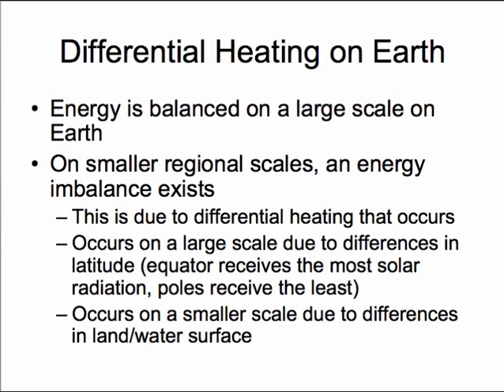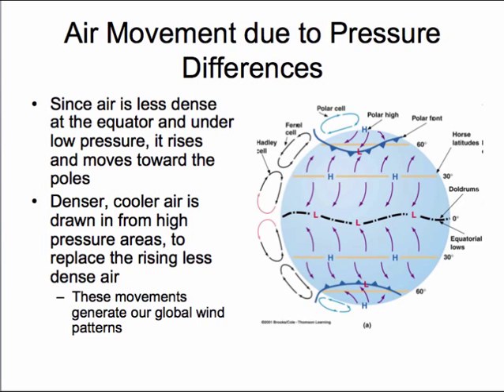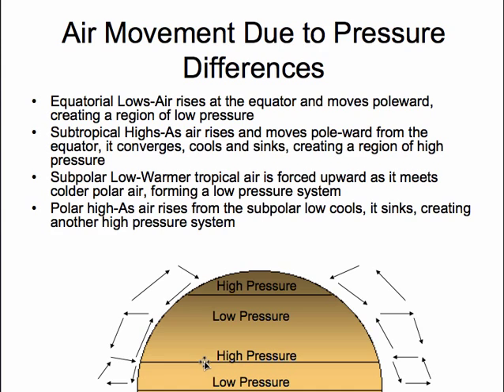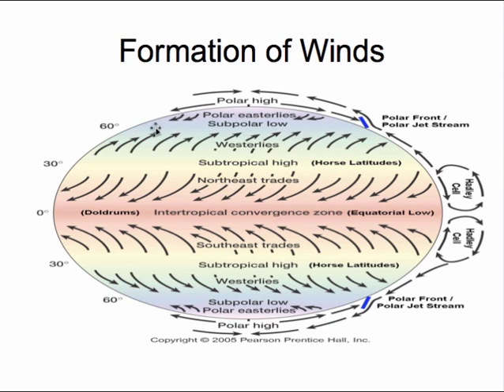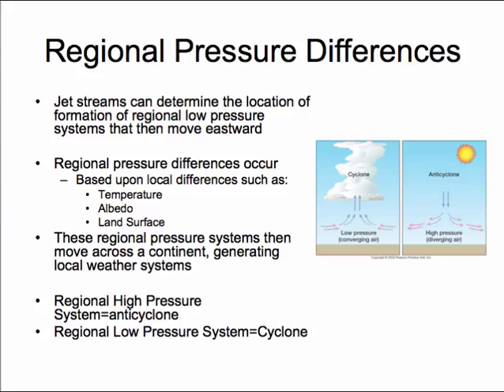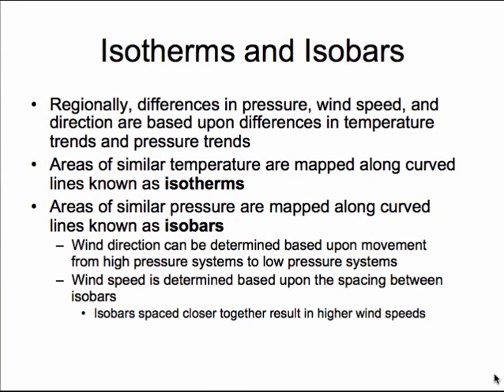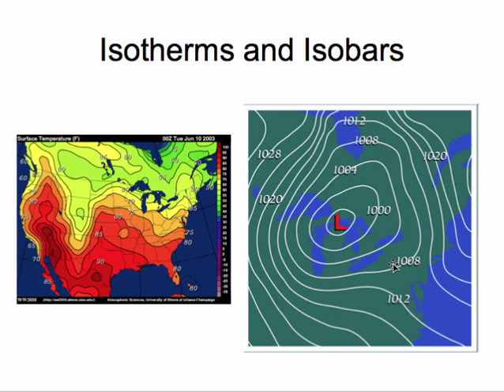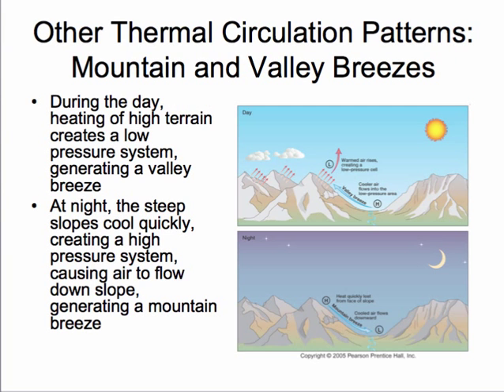Differential heating, pressure and wind